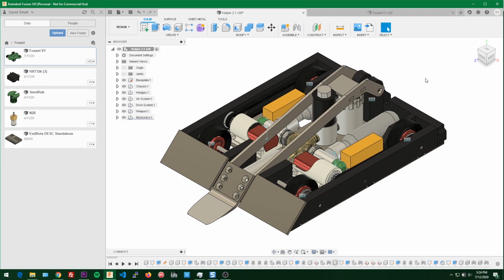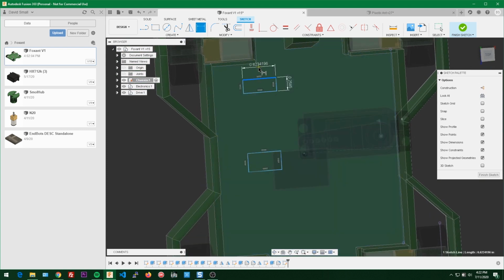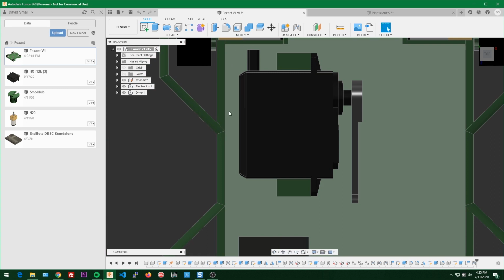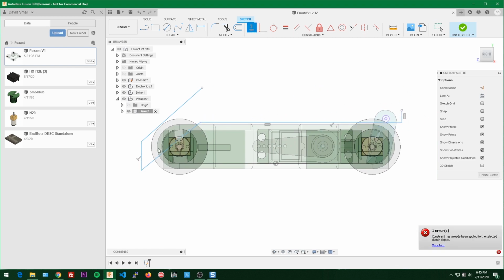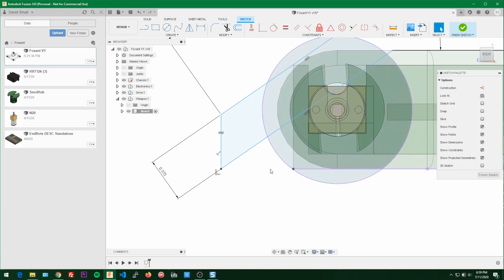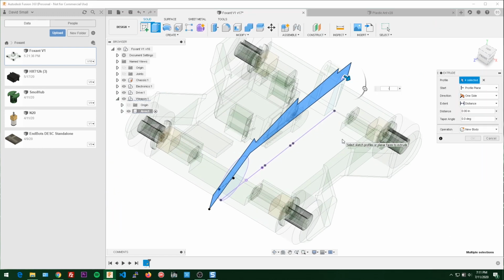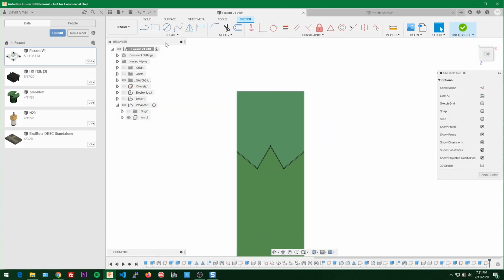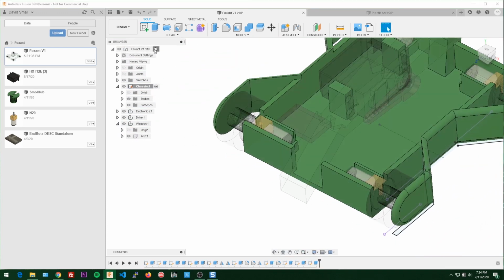Foxic CAD-A-Long: Part 5